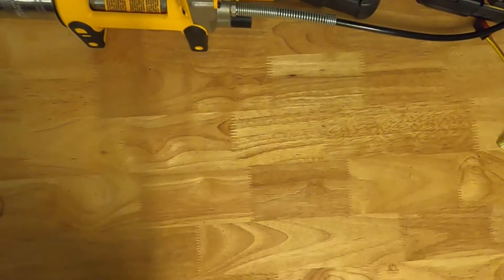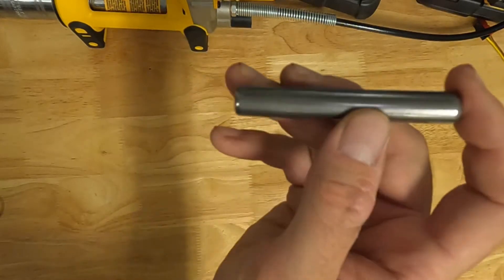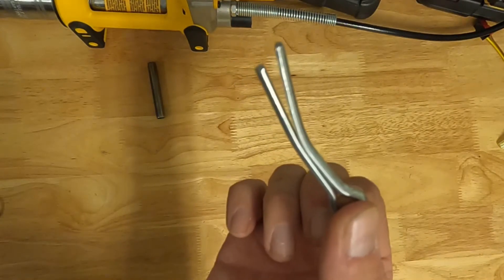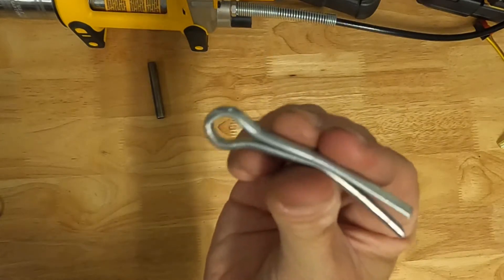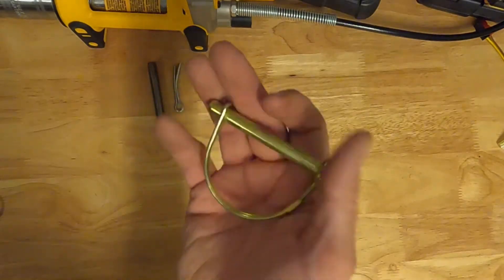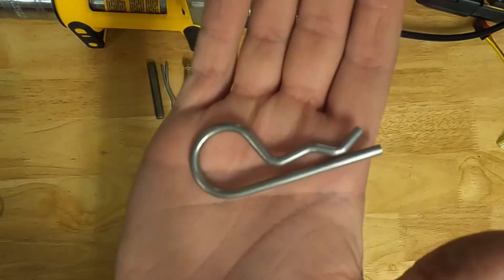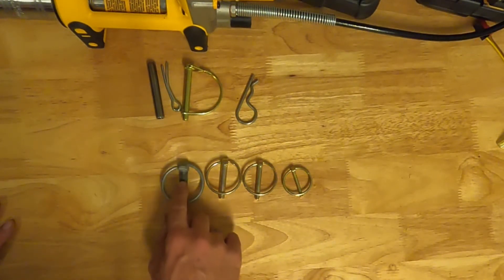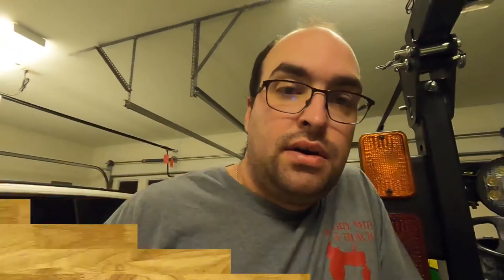#28 Do You Use Lynch Pins or Something Else?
Which type of pin is your favorite? The old trusty lynch pin is by far my favorite and most used.